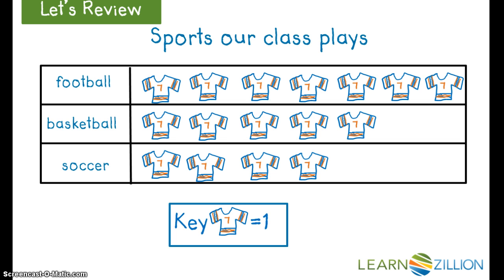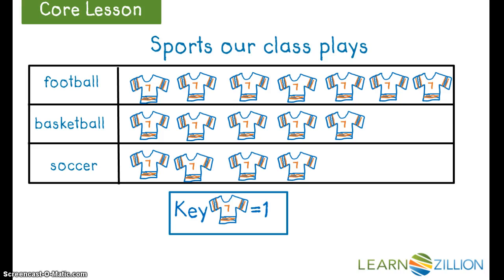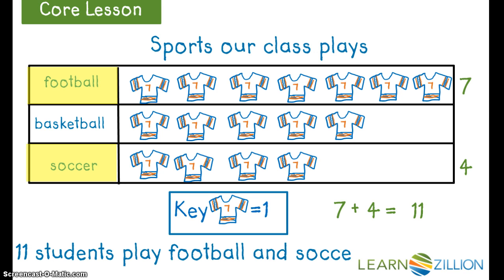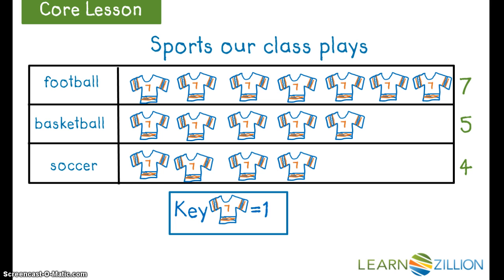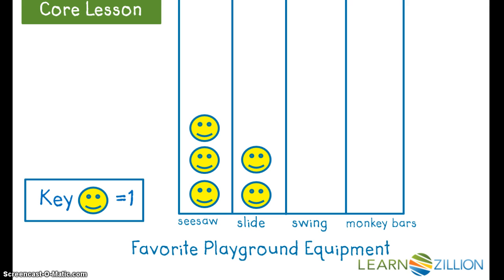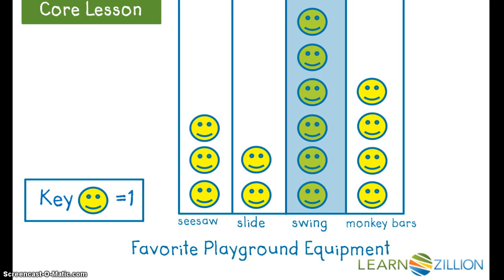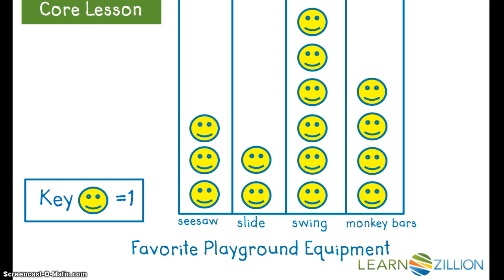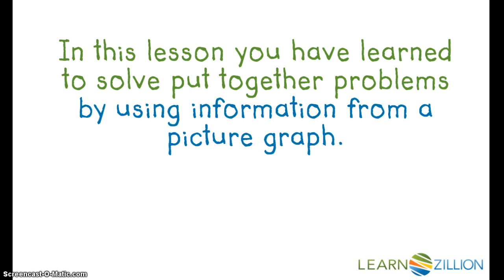8.3 put together graph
8.3 put together graph